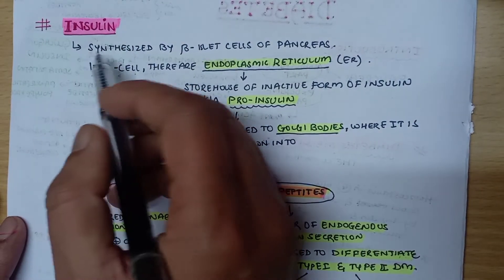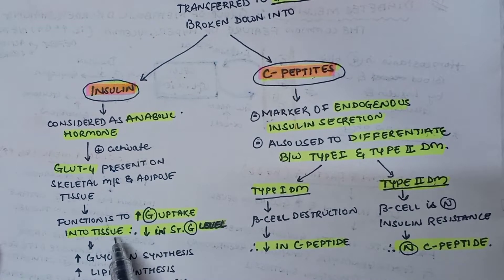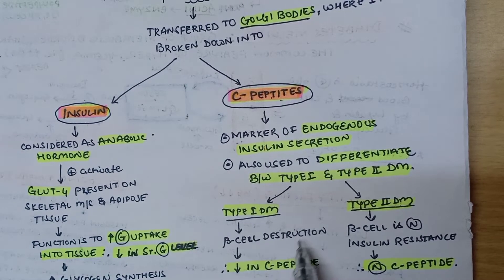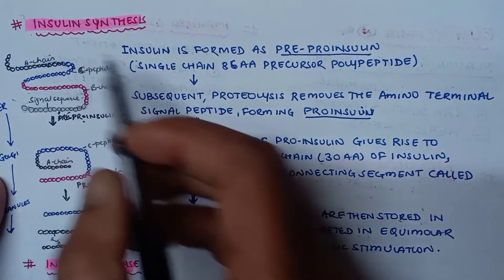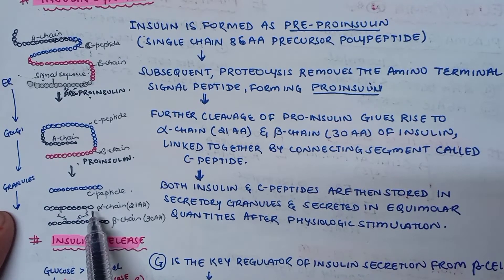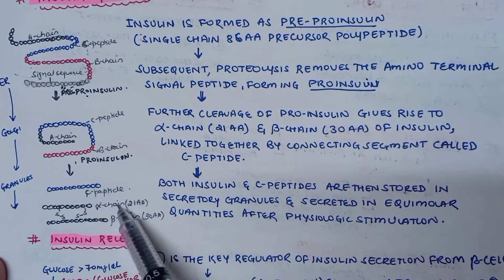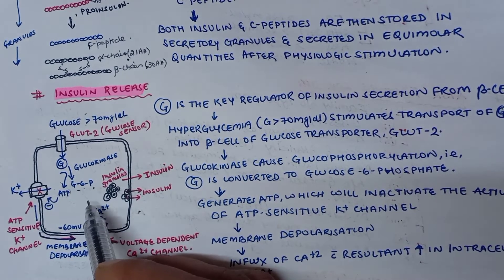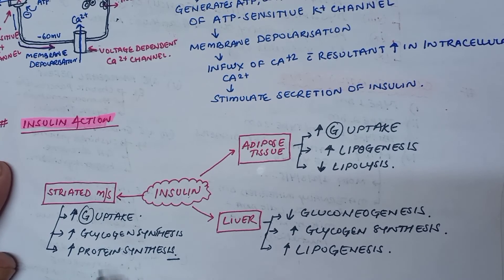Mechanisn of Insulin synthesis and Insulin Release/ Rapid Revision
In this video, we will discuss the biosynthetic pathway for insulin and processing which occurs via the secretory pathway. This video also describes the molecular mechanism of insulin secretion by the pancreatic beta cell